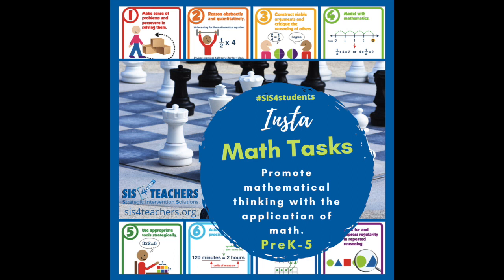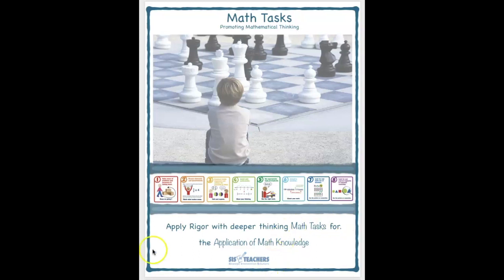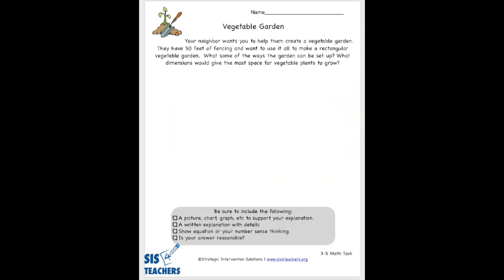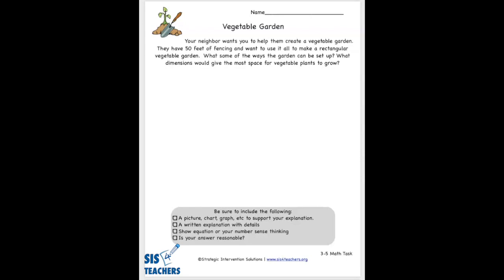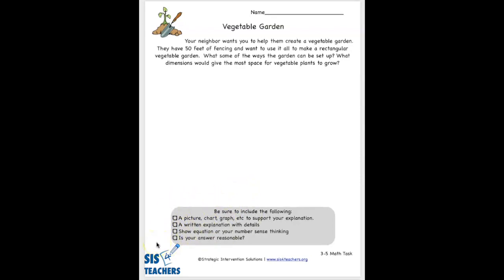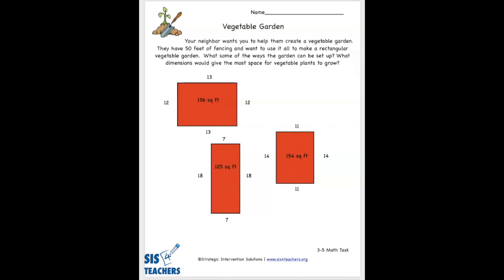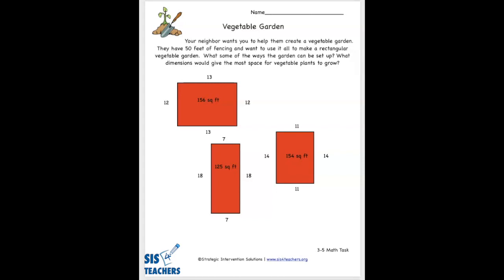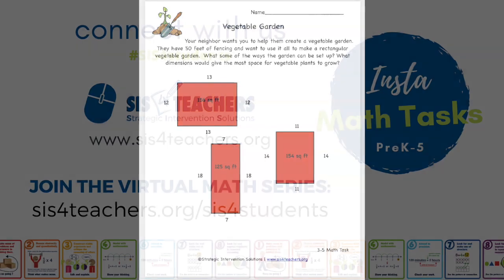Math Task (3-5): Vegetable Garden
How does YOUR garden grow? 👨‍🌾  Well, that's up to your secondary students! Use higher-level thinking and apply the 8 mathematical practices to plan a garden that will grow the most vegetables in today's secondary math task focused on area.